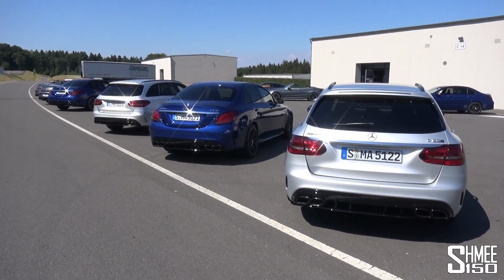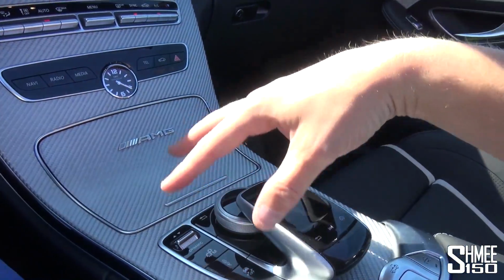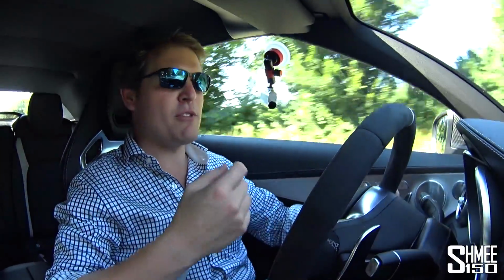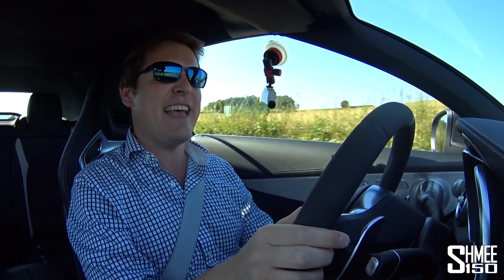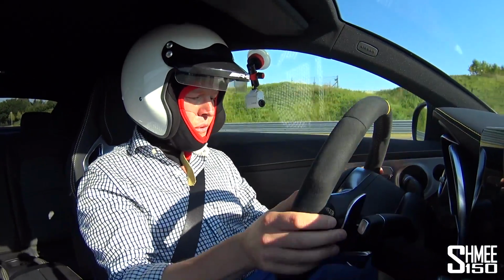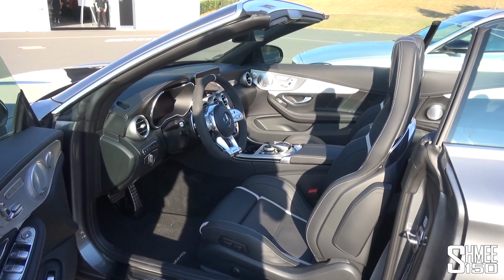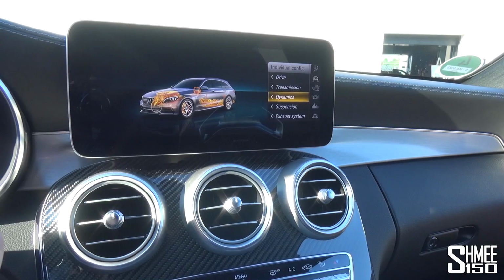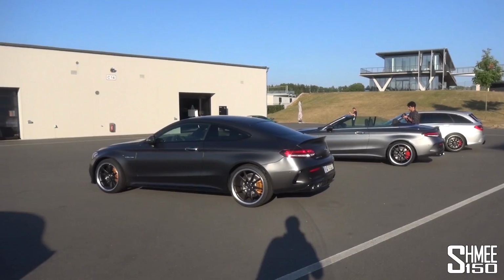THIS is the NEW 2018 Mercedes-AMG C63 S! | FIRST DRIVE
This is the new, upgraded Mercedes-AMG C63 S and everything you could possibly want to know about it! From taking a look at all the body styles including Saloon, Estate, Cabriolet and Coupe, to a full in-depth walkaround to run over the changes. Then it's off for a road drive with the top down before returning to the race track to push it through its paces. With a new spark in its life, the C63 S is something to be reckoned with!

Venturing to the Bilster Berg resort in Germany, we're greeted by a line-up with all the different variations and configurations of the new C63 S. Having previously driven the pre-facelift version of the Saloon (also known as Limousine or Sedan), and with a later plan to drive the Coupe on track, I chose to give the Cabrio a good run out. The first thing is to take a proper look around and explain the things that are new on the facelift: the gearbox becoming the AMG 9G automatic, visual changes including the Panamericana front grille, wheels, and rear diffuser, interior features such as the digital cockpit dashboard and touch control steering wheel, as well as the reworkings to elements such as the AMG Ride Control and AMG Dynamics software.

Still powered by the 4.0l Biturbo V8 making 510hp, the C63 S has plenty of oomph, and a very appropriate soundtrack to go along with it. My choice of the Cabrio for the road drive very much fitting the weather and feel of the car. Upon departure from the circuit it quickly becomes apparent how the model comes to life as I can talk you through the driving modes and the roof mechanism on the convertible.

After returning back to the track, next up a few laps in the C63 S Coupe, chasing the AMG GT R driven by Maro Engel. Here it could be truly pushed but without disengaging the traction control at all, it was noticeably keen to interfere - this more demonstrates how entertaining the C63 S will be with its full rear wheel drive on other occasions

Lastly it's back to the paddock to have a more detailed run through of the interior in an Estate model, to demonstrate the various features and controls including the 9-stage TC settings.